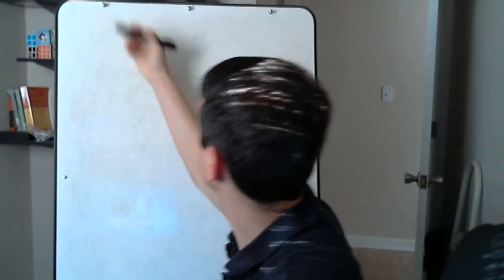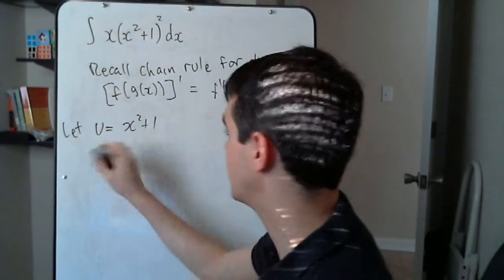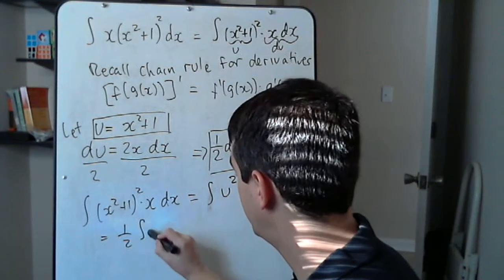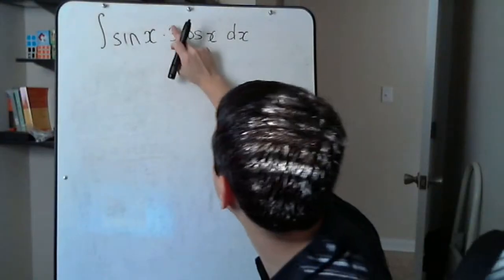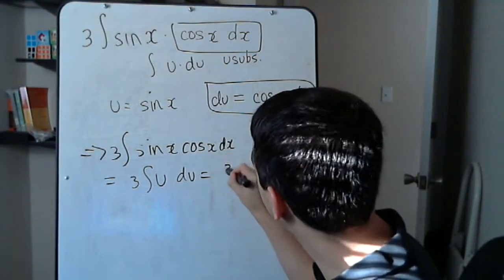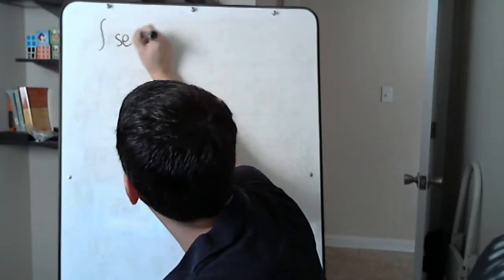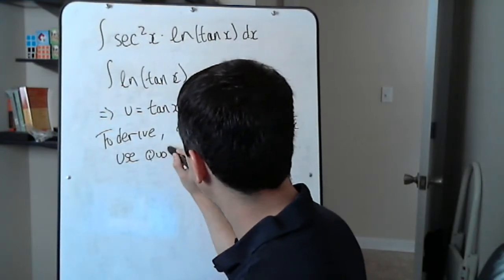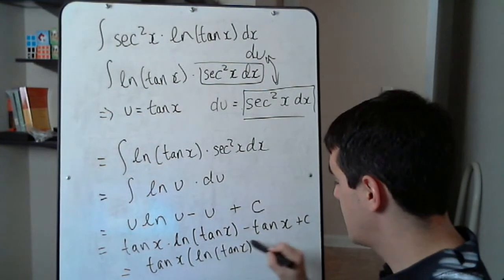How to do u-substitution - Part 1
This is a tutorial on how to compute integrals using u-substitution. This is the first of two videos. At the end of this video, I said I would do a problem with radicals and, for some reason, I deviated from that and decided to do a logarithm.

The second video is strictly about u-substitution with only radicals.

If there are any topics you would like to see on this channel, drop me a message and I will put it out there as soon as possible.